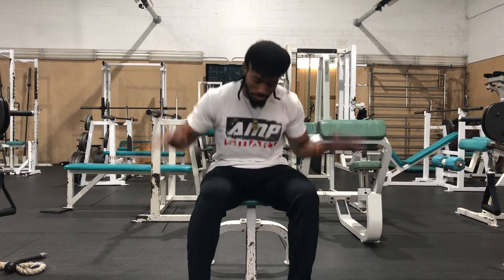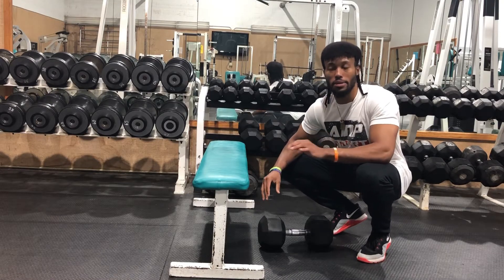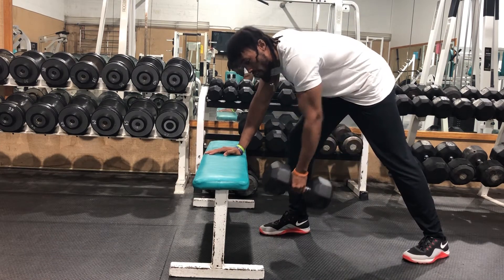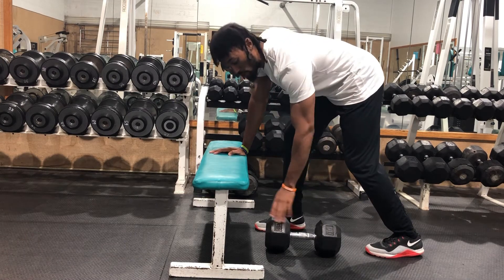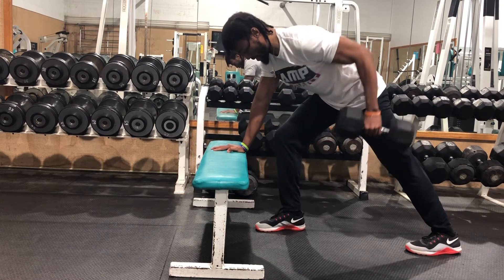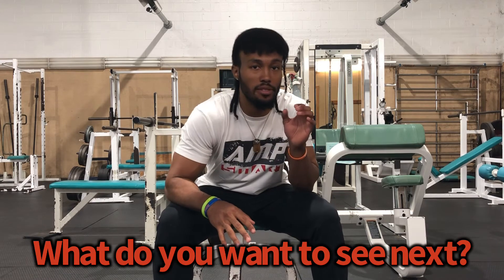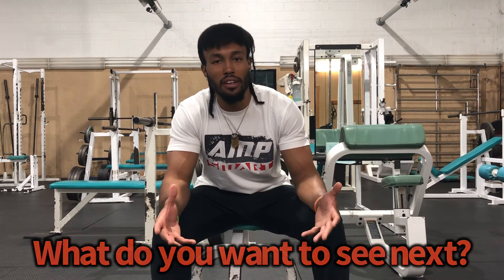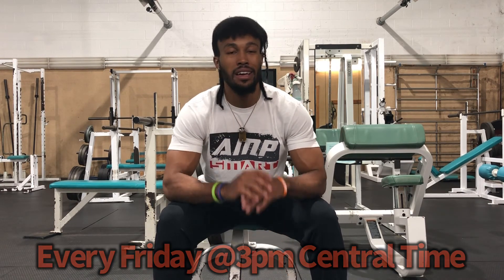How To Get The Most Out Of Your Rows l Devonte Wilson l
Hello my name is Devonte Wilson and in todays video I'll be covering how to get the most out of your rows. I’ll be addressing some of the most common errors that I see and show you how to position your body in a more optimal position to execute the exercise safely.
If you find value, it would mean a lot to me if you liked the video to support me.
But like always, it's grind time!
Workout Programs, Ebook, Form Coaching and Custom Programming
►Music Artist/Sound Track Producer: Chris Punsalan